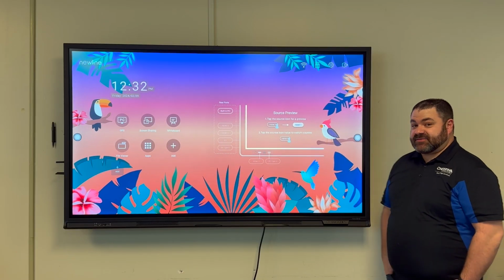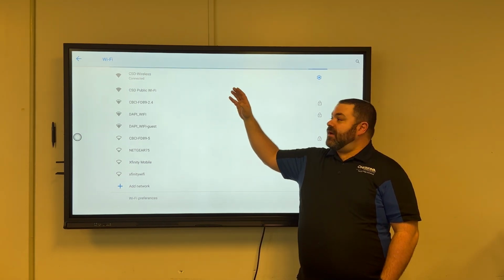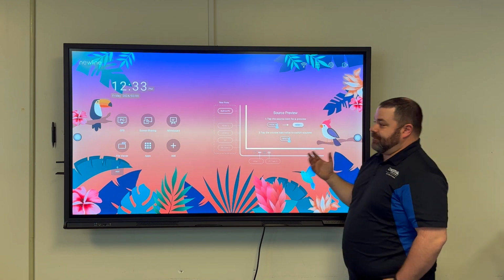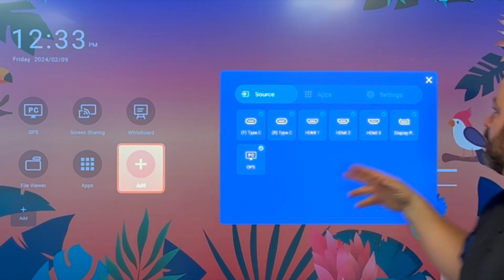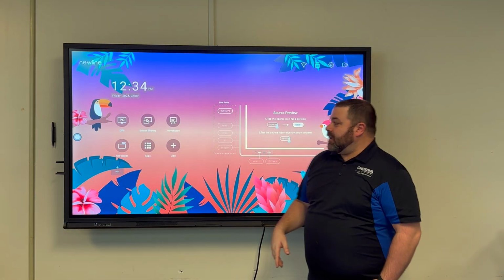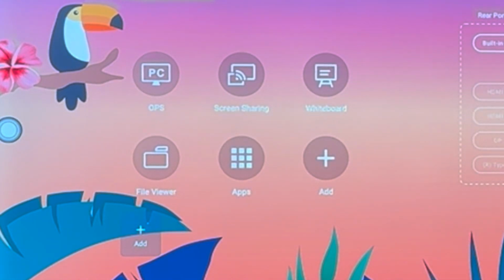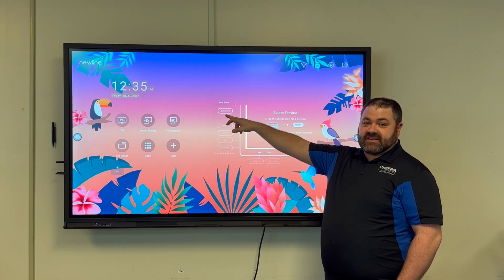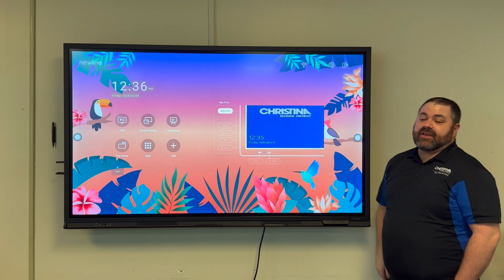Newline Training Primary Display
Apps to the left
Add and Remove Apps
Browser
Source preview to the right
Side menus
Wireless Settings